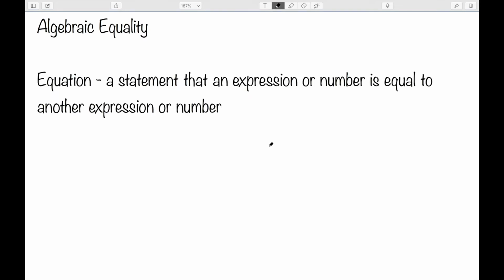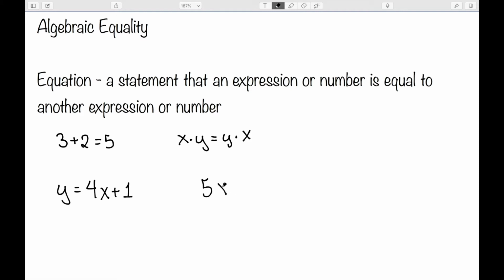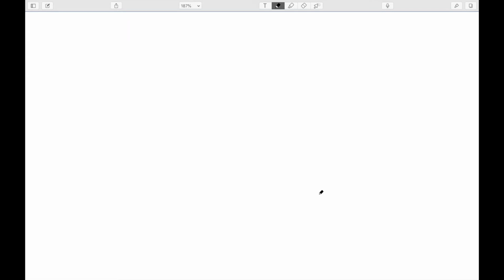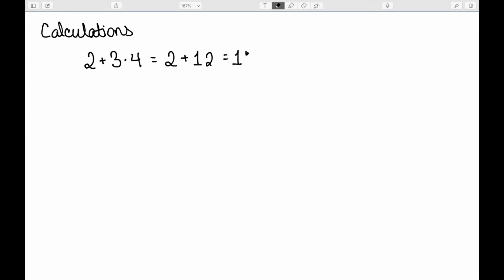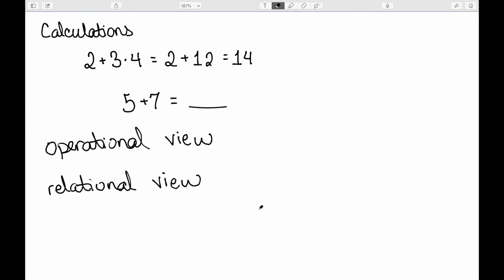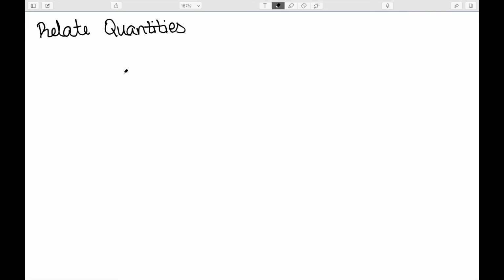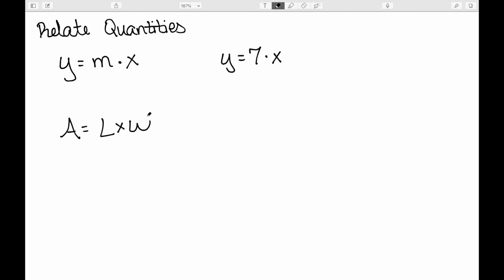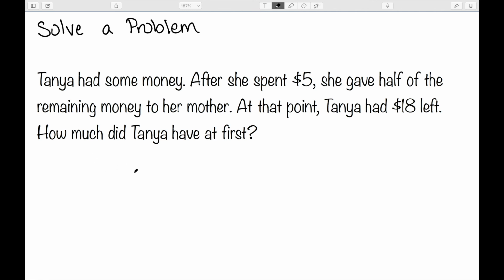Introduction to Equations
I give a basic introduction to the idea of equations. I discuss four different ways we can use equations, and discuss the difference between the operational view and relational view.